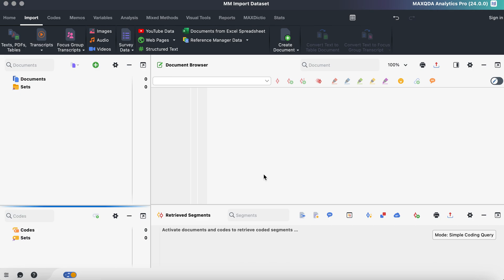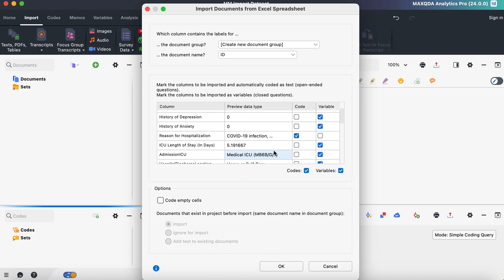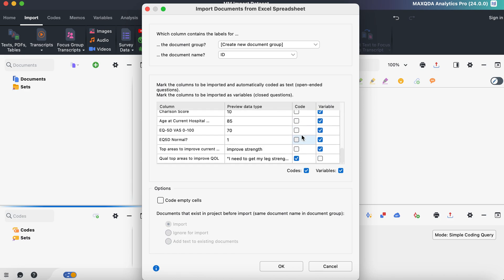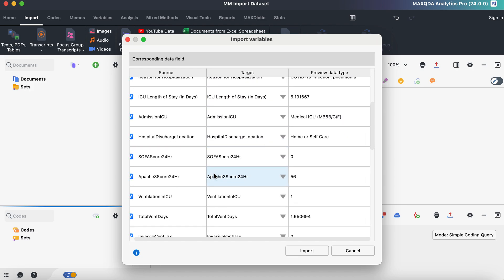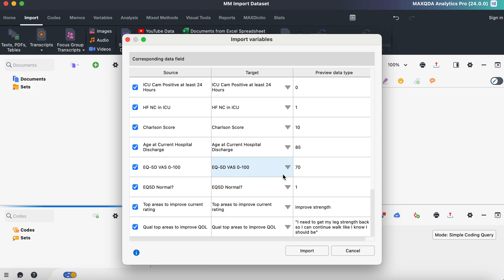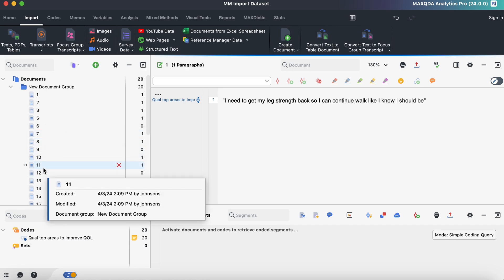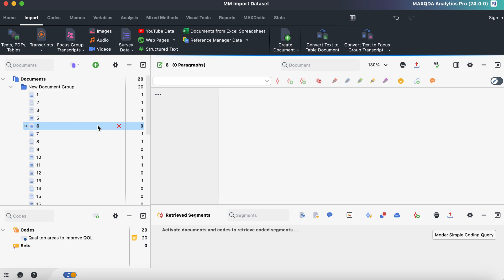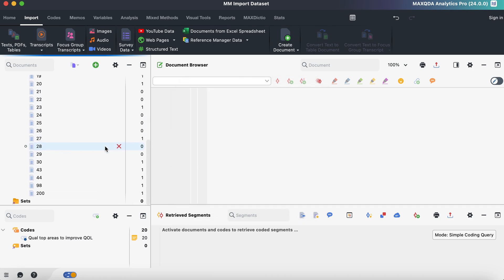Importing Data into MAXQDA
This is a very brief overview of how to import your dataset into MAXQDA to get started!